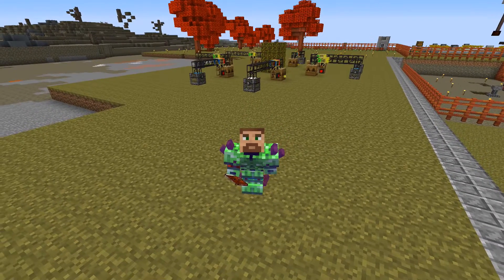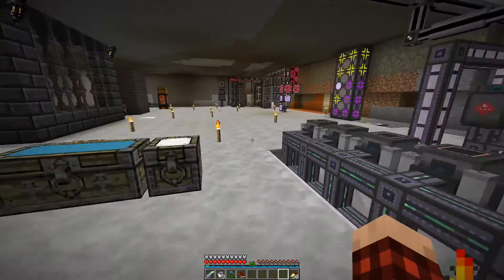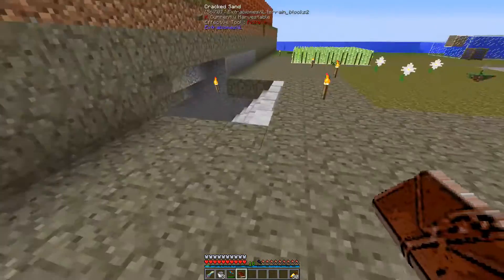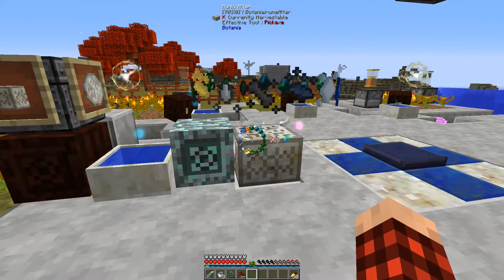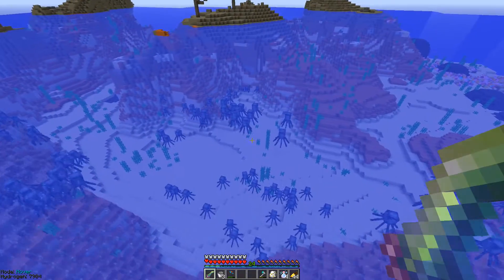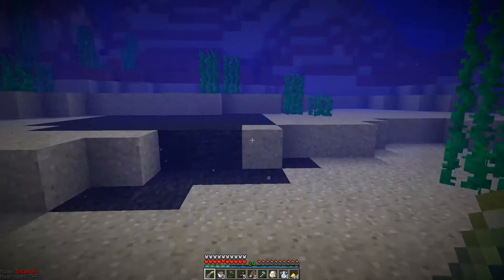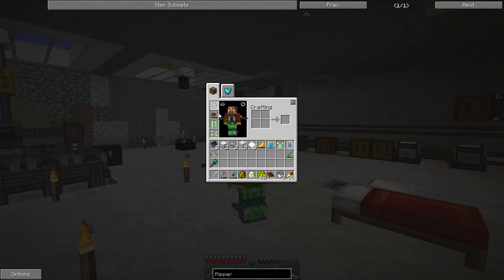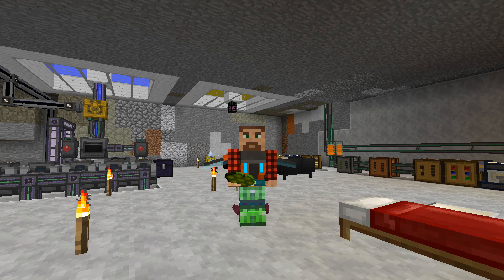Modded Minecraft - REGROWTH 034: Questing Like a Madman!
While we wait for our bees to produce Stringy Combs, we take return to some old quests that need doing.  From the barren plains of the wasteland to the depths of the dangerous sea!  Let's go to work!

Please remember to leave a comment on the video!  I love hearing from you guys!

I appreciate all the support!  You guys rock so much!